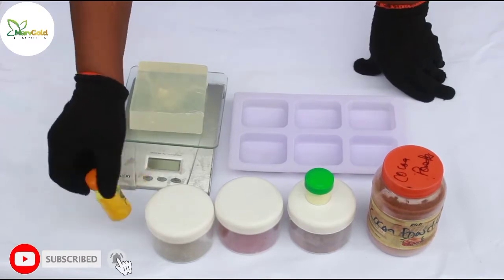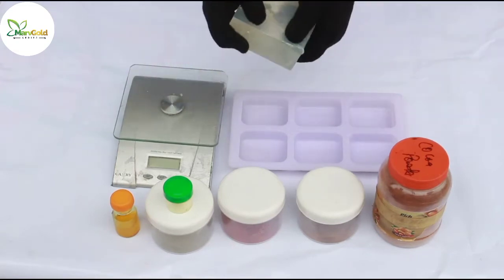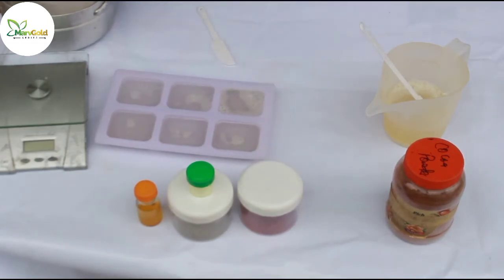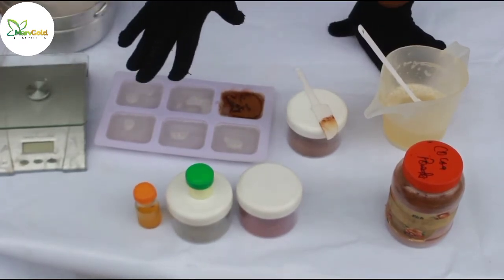Melt and Pour Mult-Purpose Soap || 31 Days Learning Challenge || Day 21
If you have any question about any skincare issue or any house hold useable. Feel free to drop your questions in the comment section below

▶  BEST SKIN EXFOLIATING SHOWER GEL / How To Make It Yourself / body scrub / skin care

Thanks 🥰🥰🥰